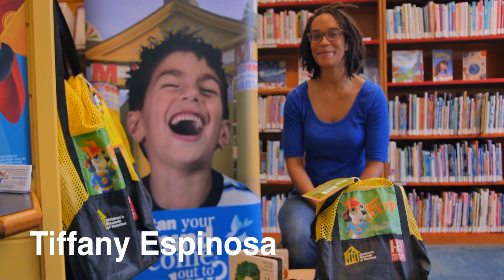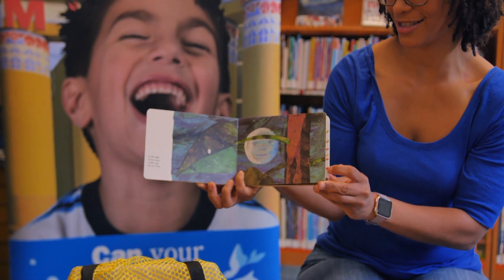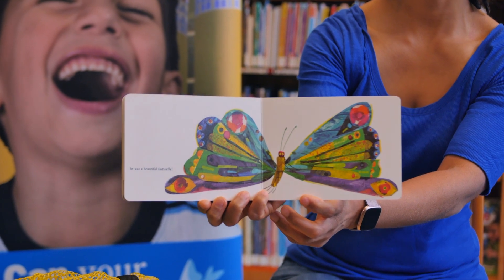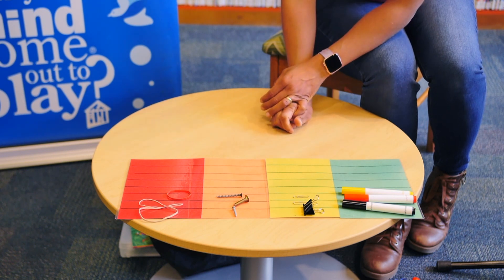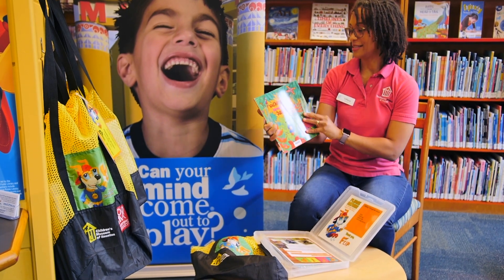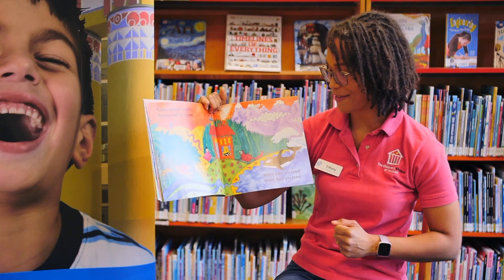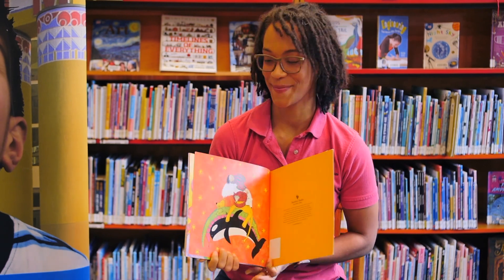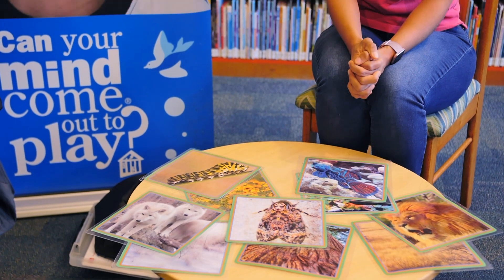FLIP Time Episode 1 - Learn@Home (My20 KTXH)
We're flipping for literacy!  You're invited to flip out for FLIP Time - Family Literacy Involvement Program - with interactive activities you can try at home.  Join Children's Museum Houston educator as she explores ways to bring to life "The Very Hungry Caterpillar" by Eric Carle and "Walking Through the Jungle" by Debbie Harter.

Original air date:  Friday, April 10, 2020